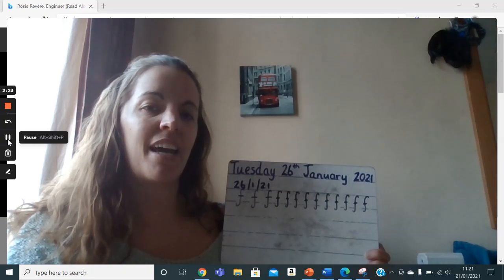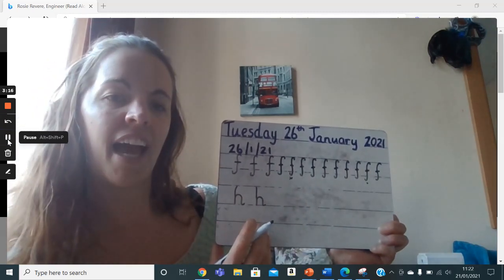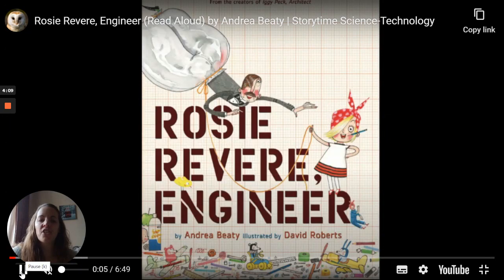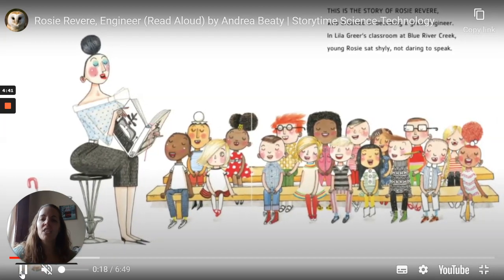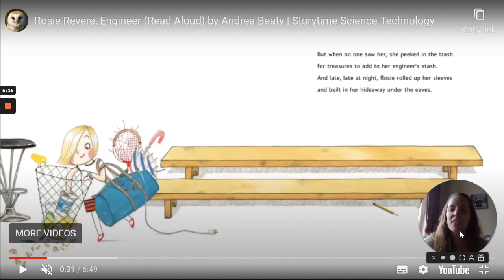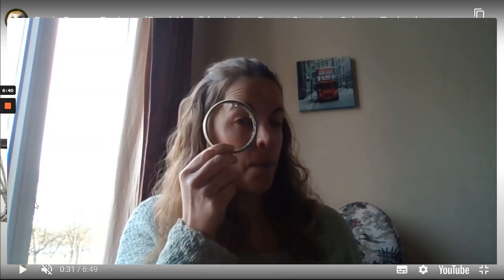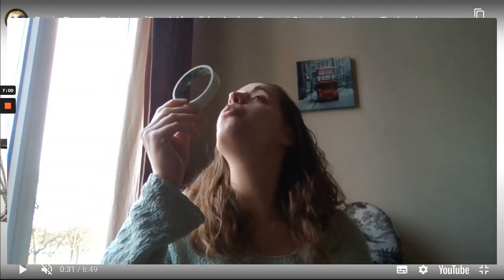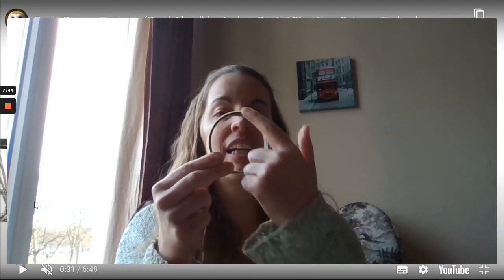English -Year 1 - 26 Jan 2021 - Drama Game - Rosie Revere Engineer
Year 1 English for Tuesday. Drama game- this isn't a stick, it's a ___________. Children find objects in their home to play the this isn't a stick game.